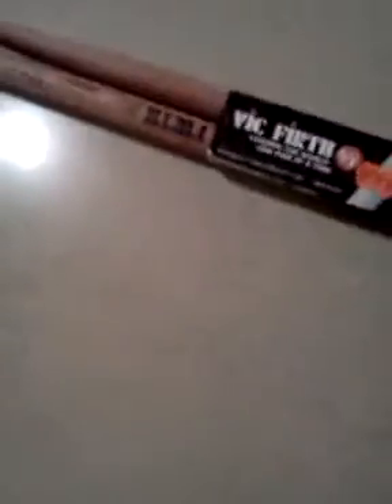Vic Firth Hammer review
my new SHR2 Vic firth marching sticks